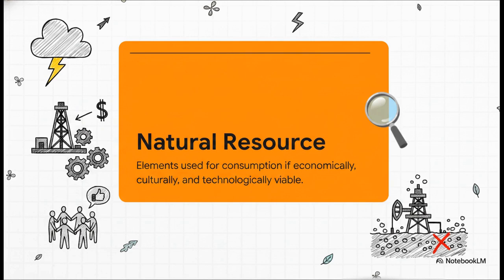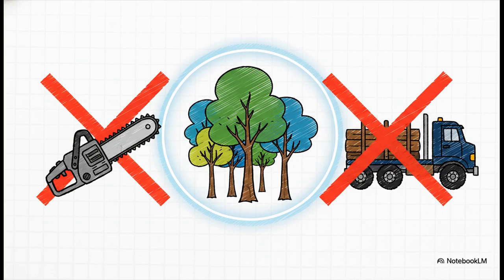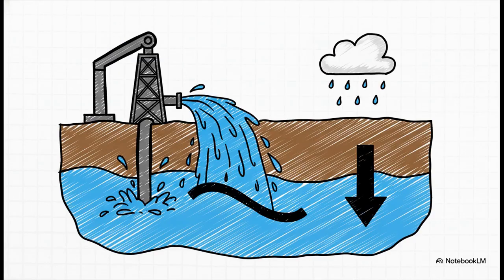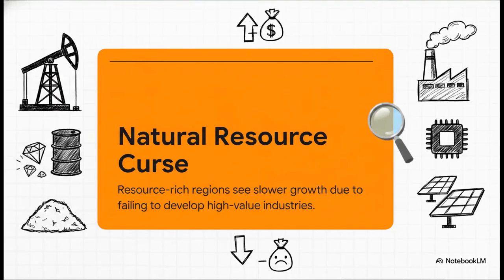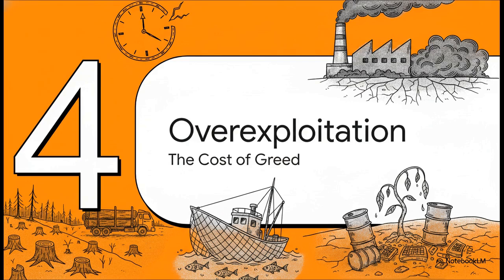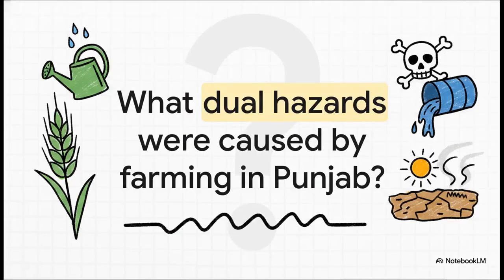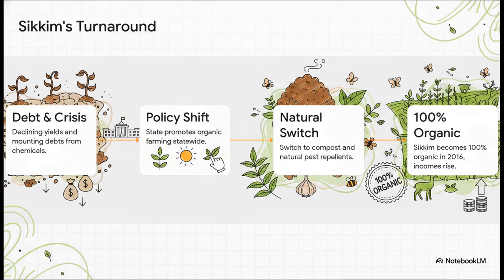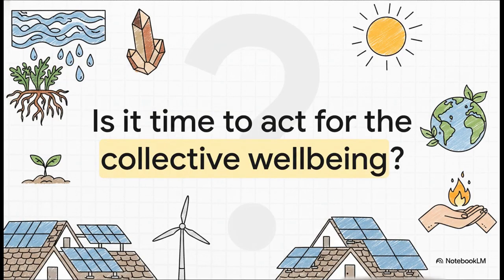Class 8 Science chapter 1: Natural Resources Use.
🚀 Welcome to my, yours@learnwithpratyus  youtube channel. In today's video, we are diving deep into Class 8 Science Chapter 1: Natural Resources and Their Uses. Whether you are preparing for your exams or just want to understand how our planet supports life, this video breaks down everything you need to know in the simplest way possible!

We will cover the classification of natural resources (renewable vs. non-renewable), how humans use (and misuse) them, and why conservation is more critical now than ever before.

Make sure to watch until the end for a quick summary and some important exam-based questions!

👇 What You Will Learn in This Video:
✅ Introduction to Natural Resources
✅ Renewable vs. Non-Renewable Resources (Biotic & Abiotic)
✅ Exhaustible and Inexhaustible Resources
✅ Human Impact on Resources & The Threat of Overexploitation
✅ Sustainable Development & Conservation Strategies